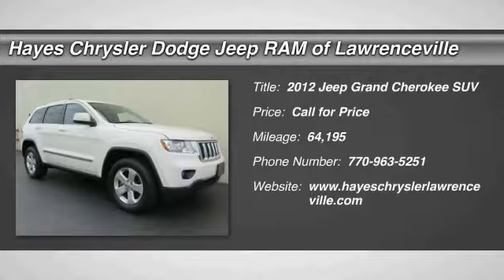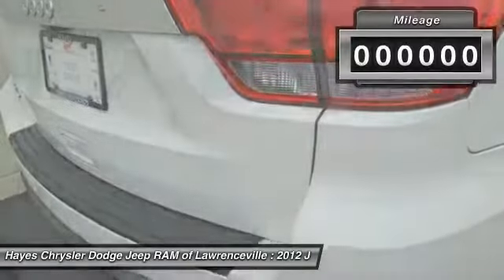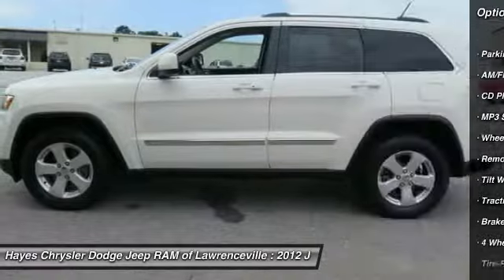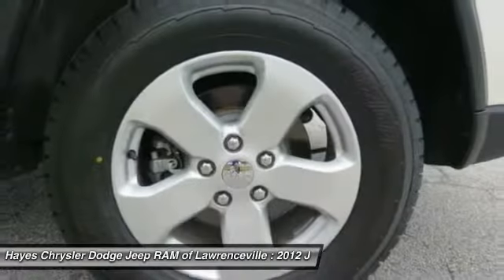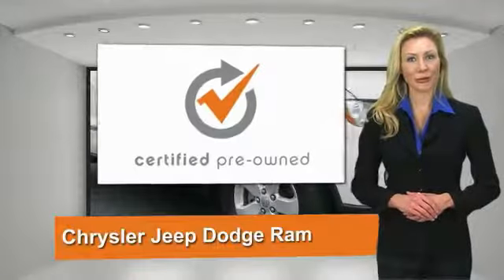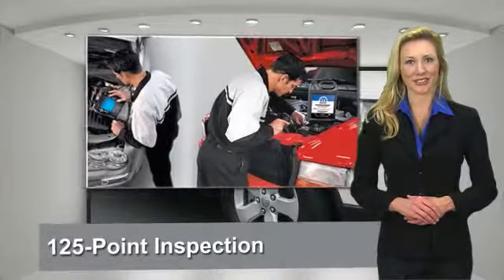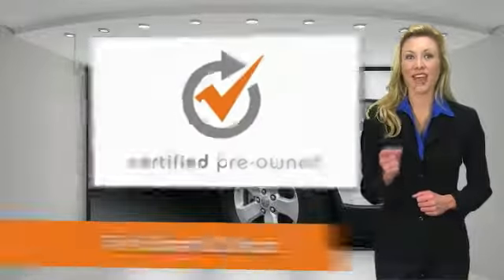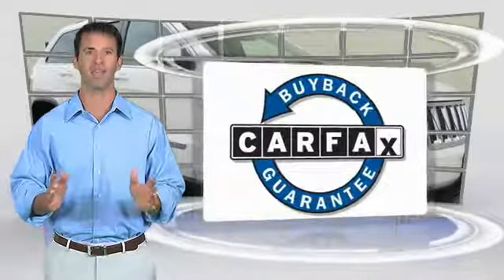2012 Jeep Grand Cherokee Lawrenceville GA L740034Z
2012 Jeep Grand Cherokee Laredo

Flex Fuel! Join us at Hayes Chrysler Dodge Jeep of Lawrenceville! brbrAre you looking for a reliable used vehicle? Well, with this fantastic 2012 Jeep Grand Cherokee, you are going to get it.. A contender for Automobile Magazine 2011 Automobile of the Year. Hill Descent Control and electronic traction control optimize safety. brbr